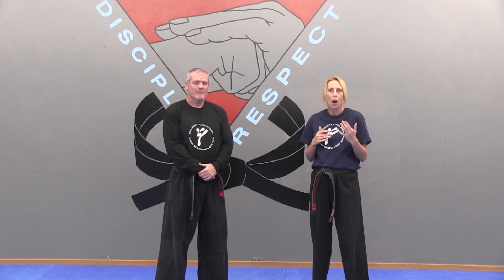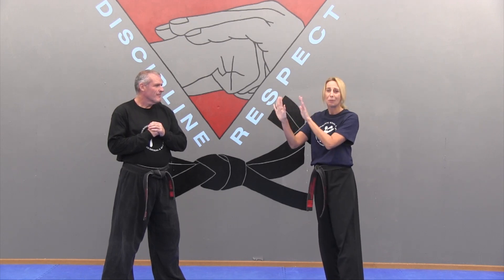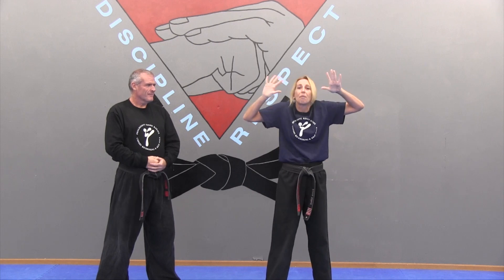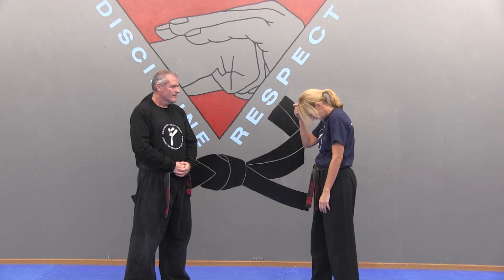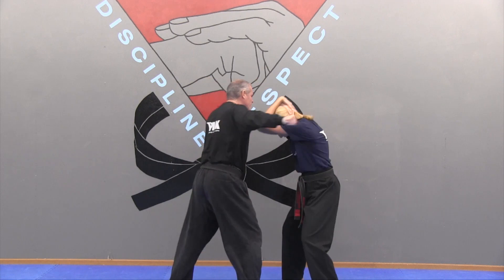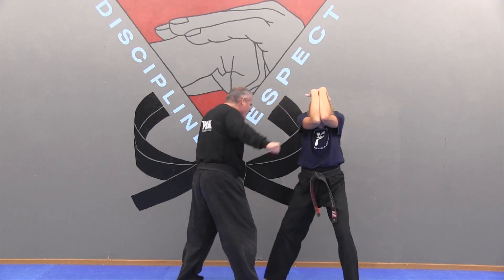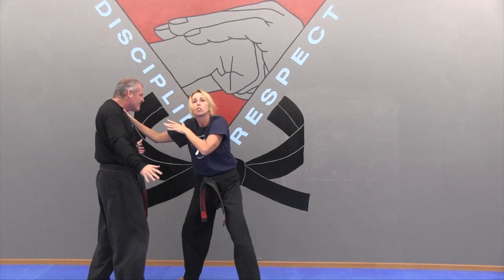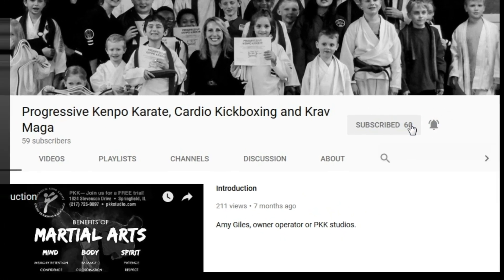Haymaker Defense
Using a Rhino block to defend a haymaker

Featuring Music By:

Artist: AKnewGod
Song: Indifferent